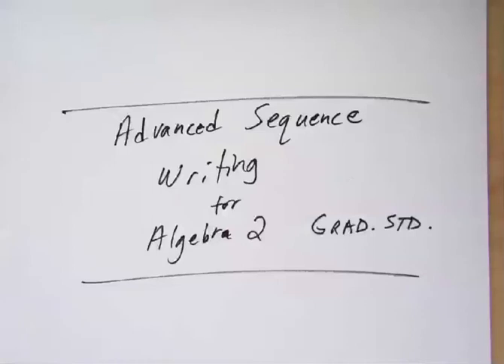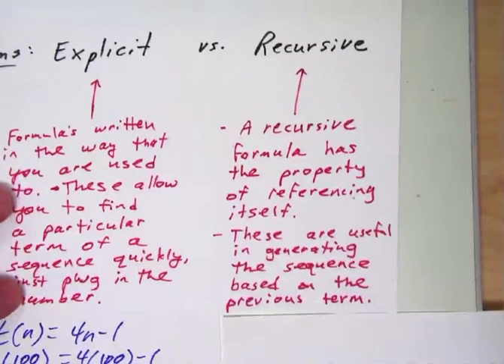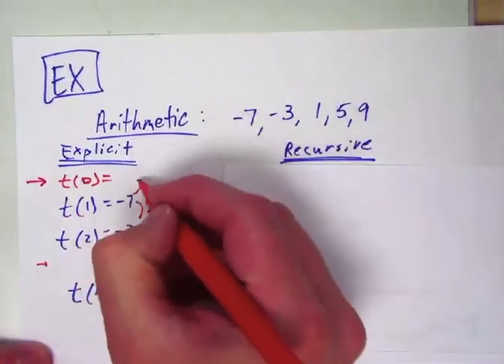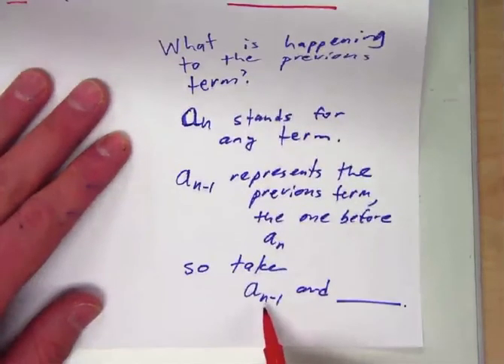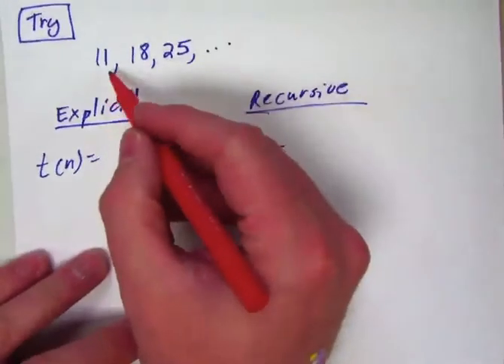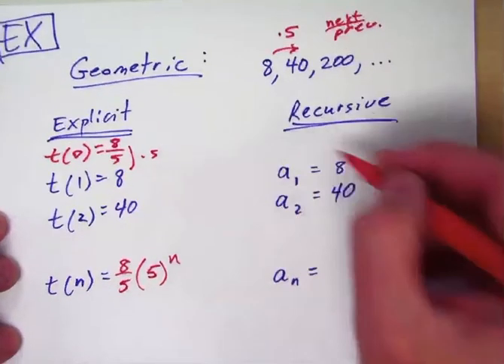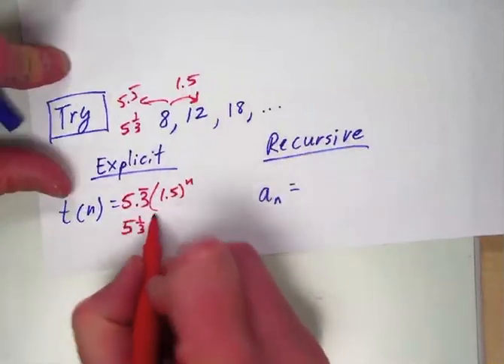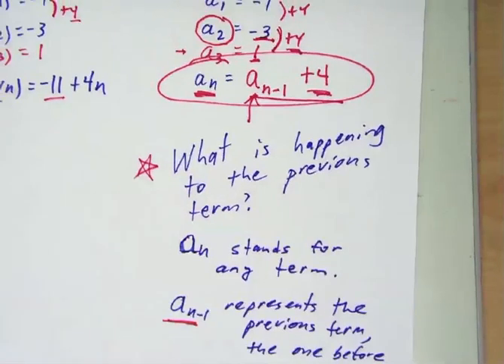A2RecursiveSequences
Recurvise Sequences, advanced sequence writing